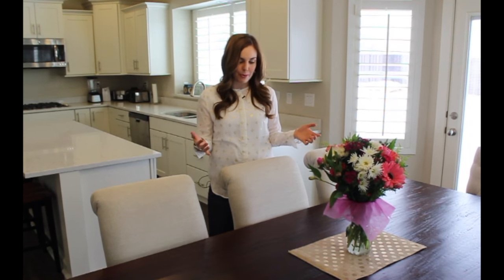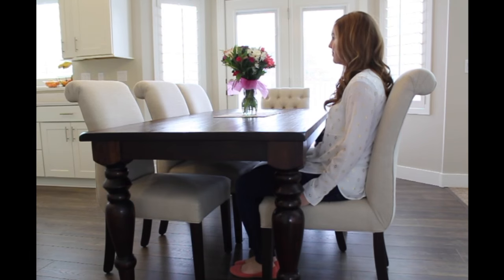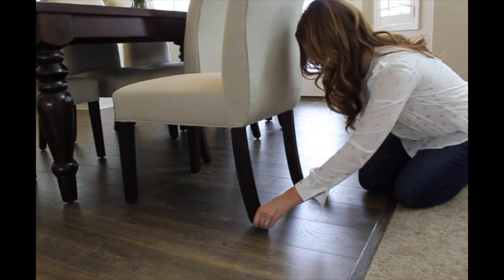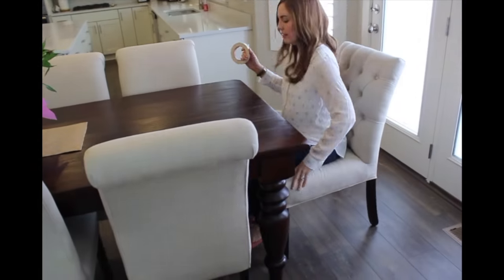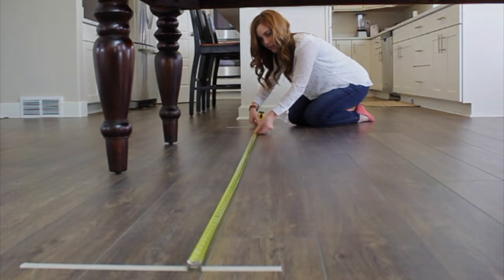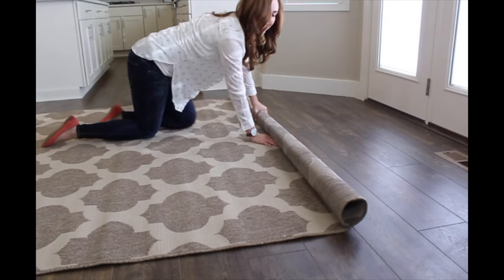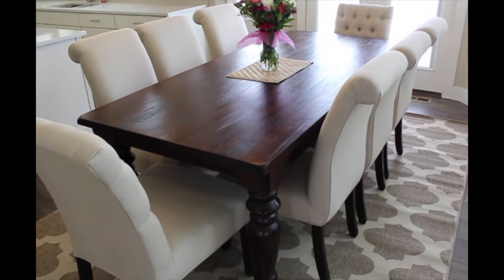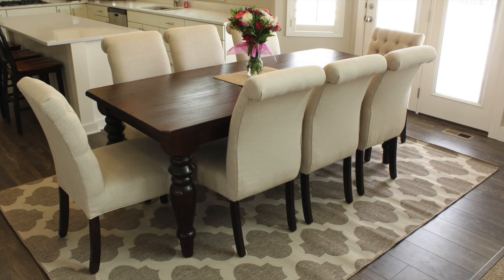How To Correctly Measure for a Dining Room Rug | Six Sisters Stuff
Ever wondered how to measure for a rug that will fit around your dining room table? Here is a quick trick that will help you make sure you have the right size!